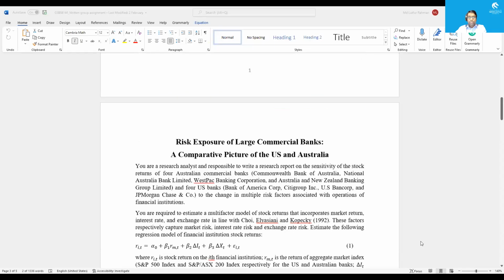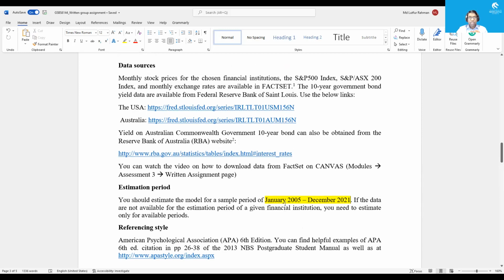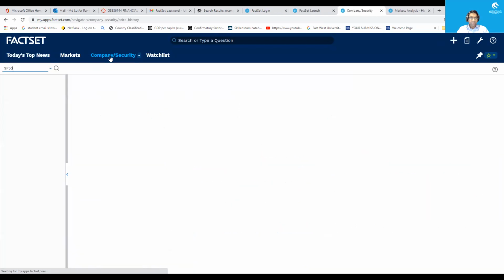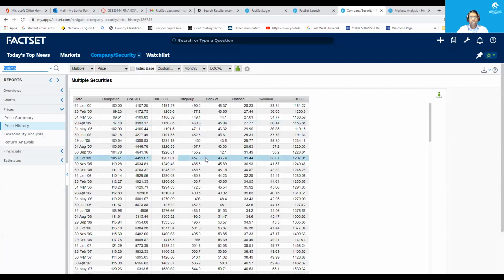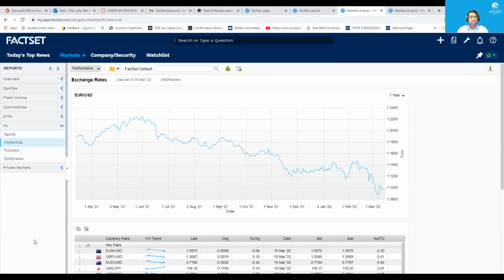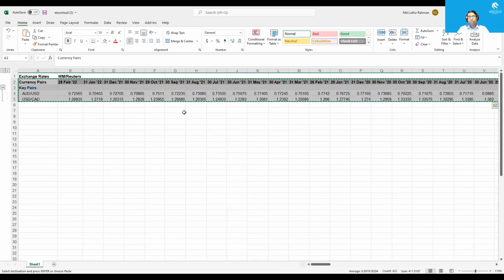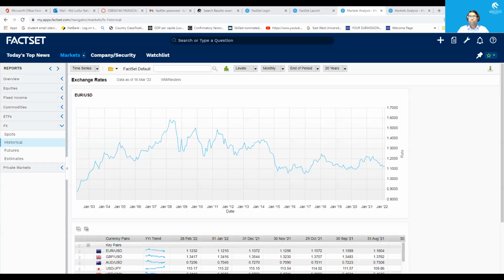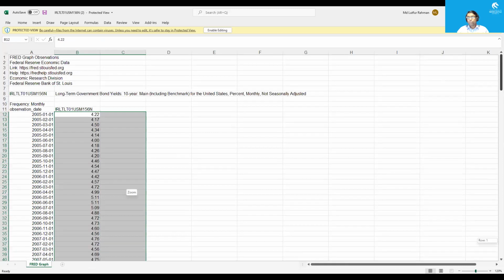How to download data from FACTSET